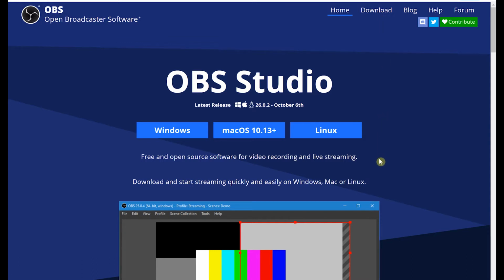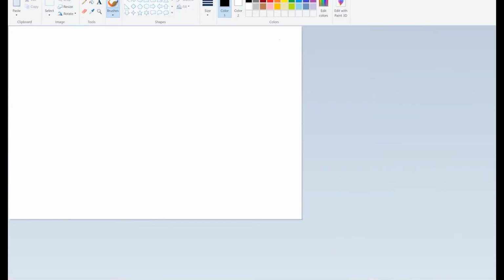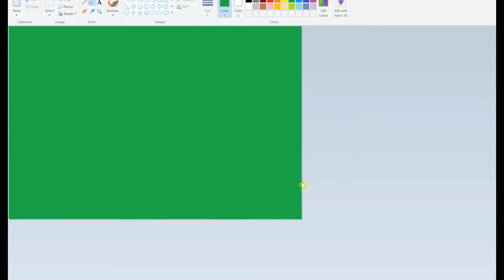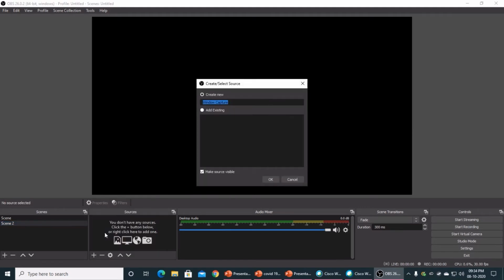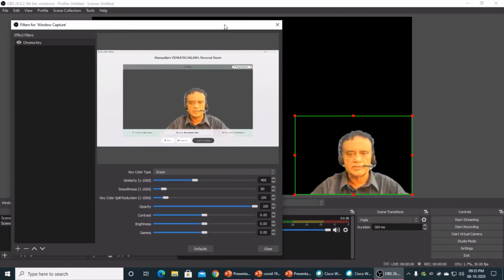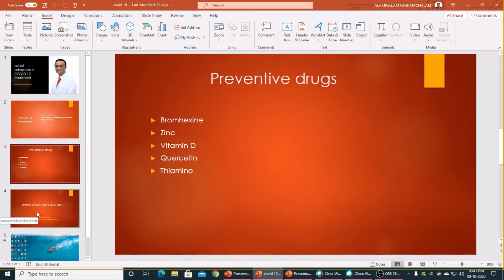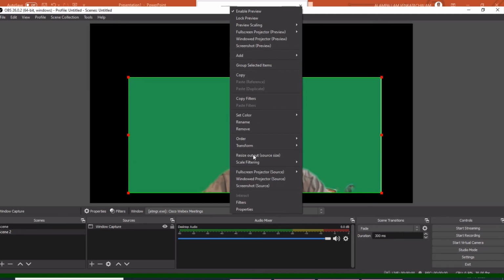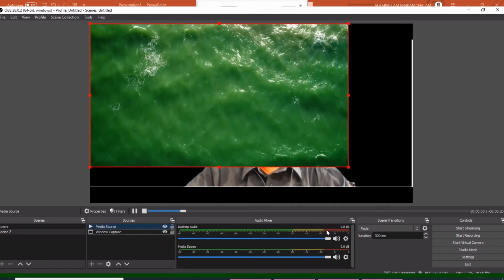How to change video background for free with a virtual green screen, Dr.A.K.Venkatachalam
Enhance the quality of your video by using a customized back round with a virtual green screen. There is no need to buy a green screen or any expensive equipment. You can do it with free software.
Check out more green screen videos on my Youtube channel Madras Joint replacement center